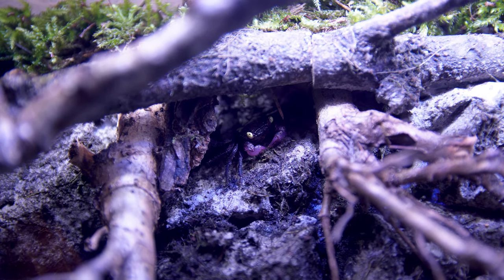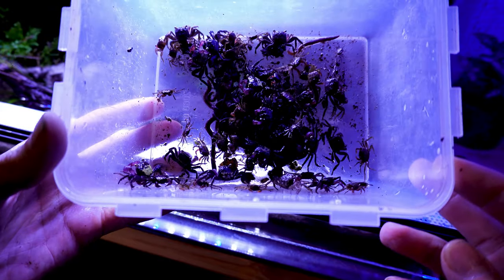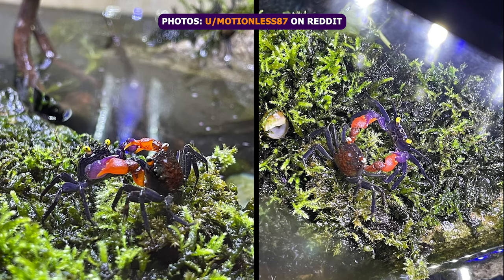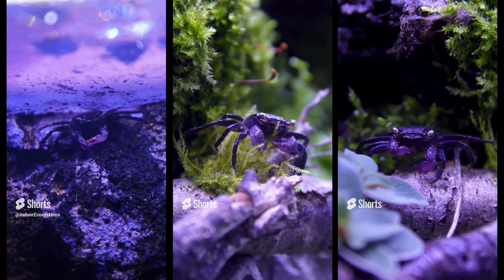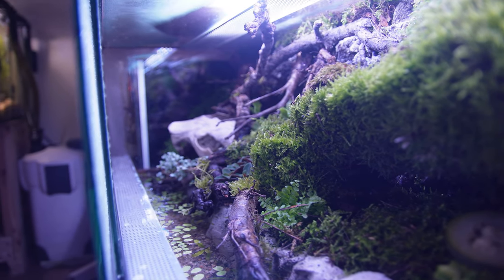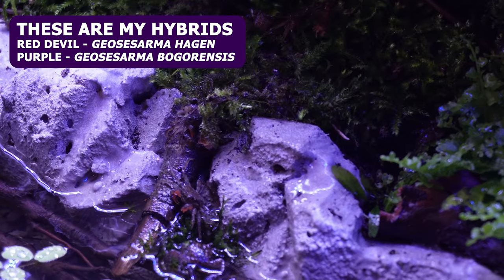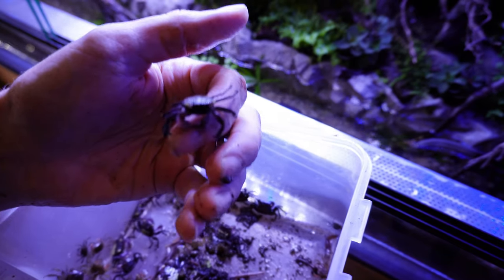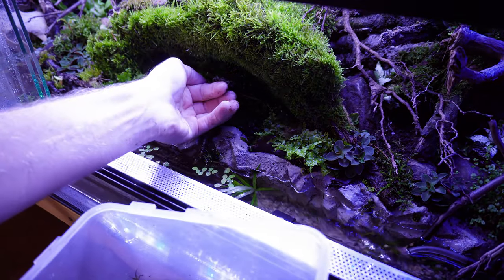🦀 WHAT HAPPENS WHEN YOU MIX VAMPIRE CRAB SPECIES, COLORS?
This is just a really quick video explaining the reasons why you should NEVER MIX Vampire Crab colours (species) if you are a beginner. While it is possible to interbreed them and make hybrids (under the right circumstances) it is highly advised against doing so as the aggression shown between varieties can be quite extreme. Even between their own species, these crabs can be quite brutal.

Most hybrid mixes seem to turn out brown or only show the parent's original colours. So getting unique colour variations seems to be quite rare.

🏷️VAMPIRE CRAB BEGINNER TANK ITEM LIST🏷️
🏷️Tank for 3 Crabs (9Gal)
🏷️Light (12”-16”)
🏷️Tank for 5 Crabs (15Gal)
🏷️Light (18”-24”)

🏷️Clay Balls (Leca)
🏷️Weed Matting

🏷️HEATING
🏷️Option 1: Heat Mat
🏷️Option 2: Nano Heater
🏷️Filter/Pump Optional
❗Don’t forget a lid: Cheap Plexi glass works well
❗Don’t forget a levelling mat under your tank

The footage in this video is mostly of my hybrid colony of
Red Devil Vampire Crab - Geosesarma Hagen
Purple Vampire Crab - Geosesarma Bogorensis
They are only young and from the same batch so have odd colour variations.